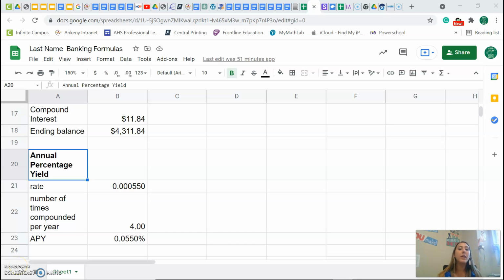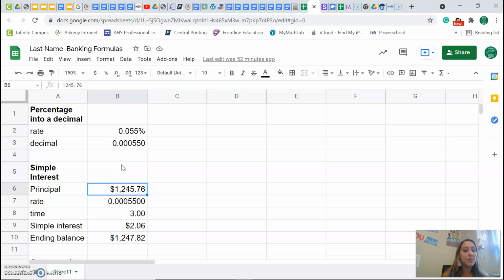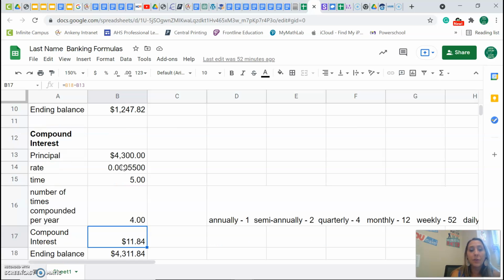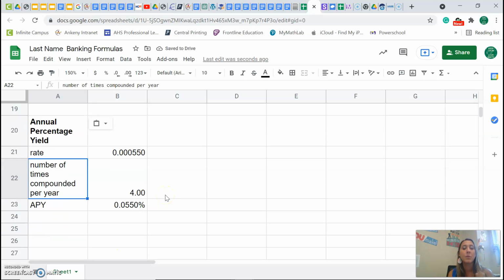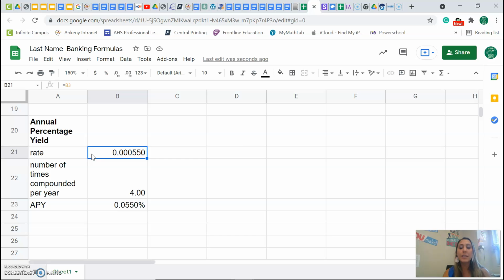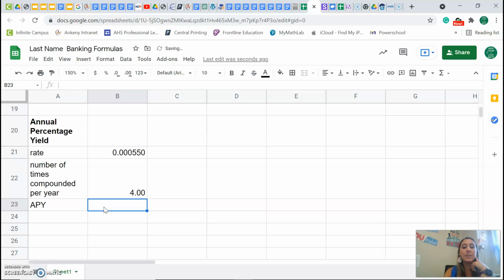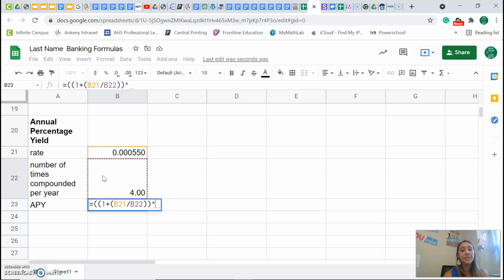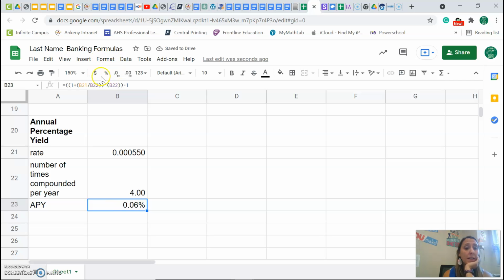Banking Formulas Annual Percentage Yield